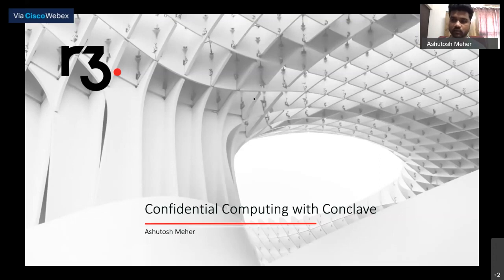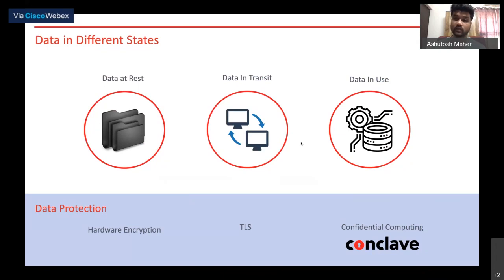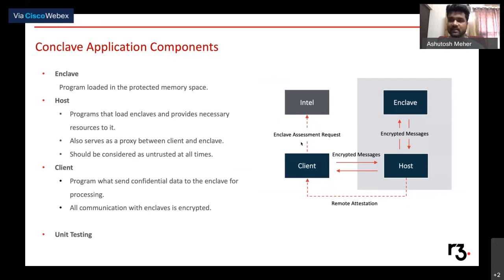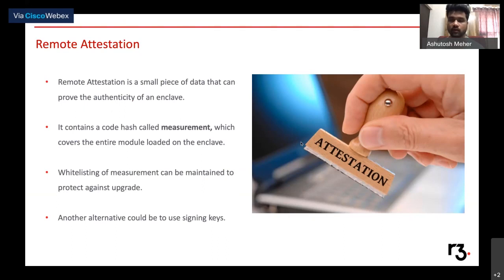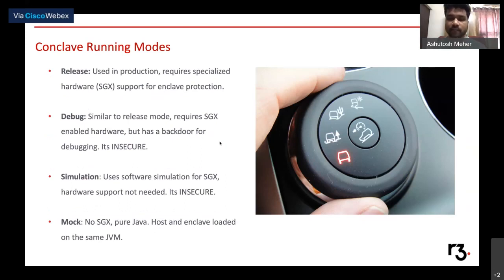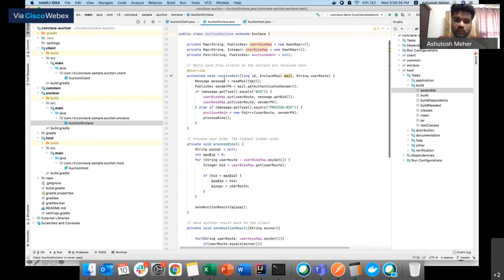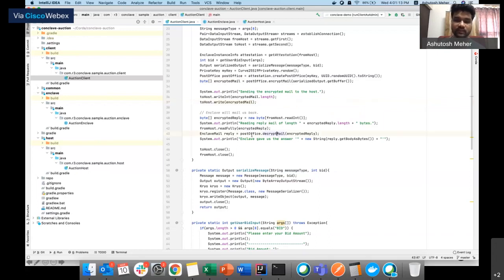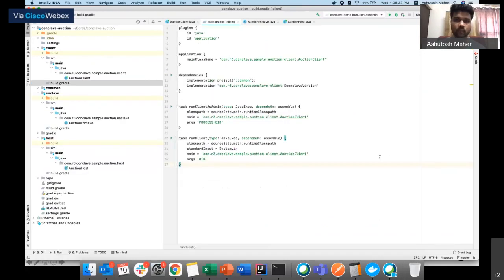Blockchain Summit 2021 - Workshop: Masterclass Introduction to Confidential Computing with Conclave